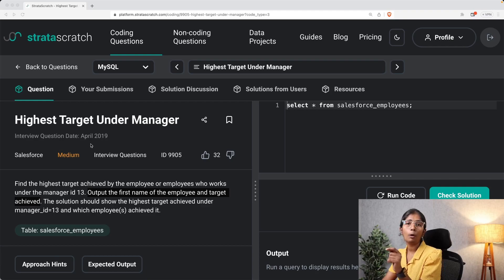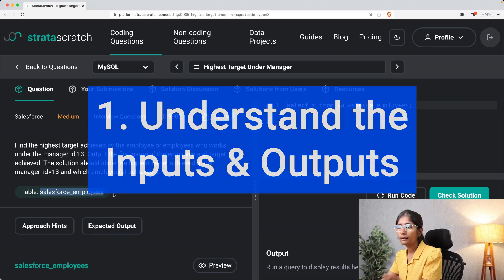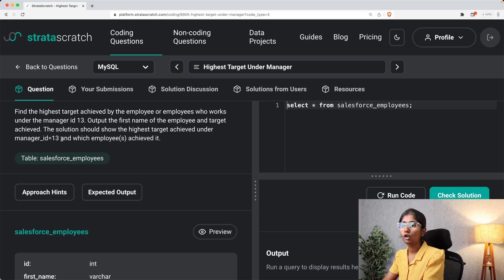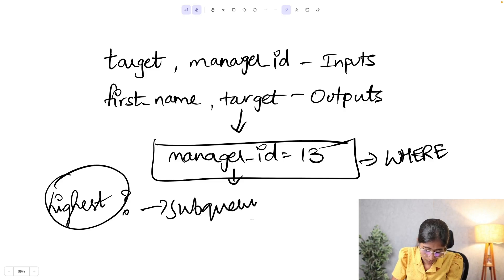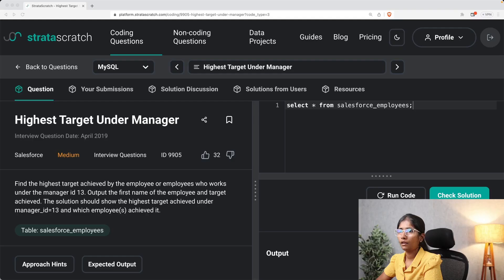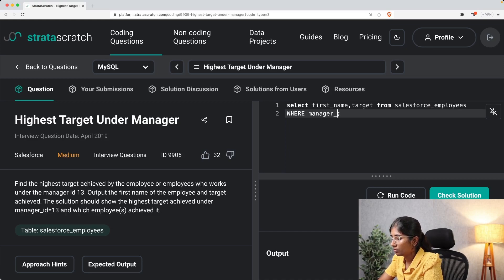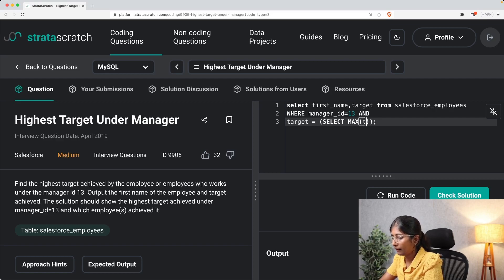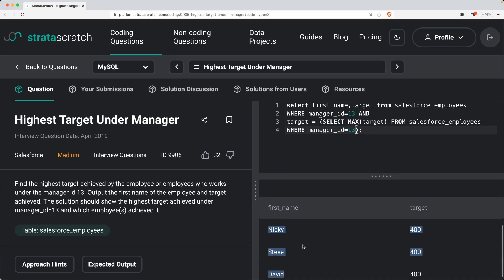Salesforce's SQL Question & Answer | Crack ANY Interview with this 3 Step Approach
In this video, we are going to see how to solve a SQL interview question "Highest Target Under Manager" asked at Salesforce.

Topics Covered:
00:00 - 00:09 - Introduction
00:09 - 00:38 - Highest Target Under Manager
00:38 - 01:21 -  Understand the Inputs & Outputs
01:21 - 02:25 - Articulate the Solution Verbally
02:25 - 04:18 - Construct the Query Step by Step